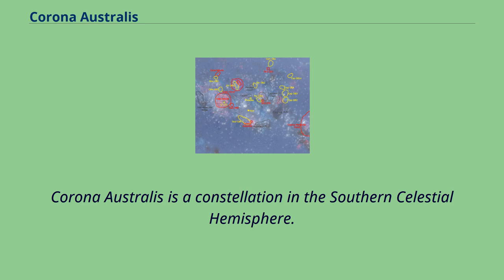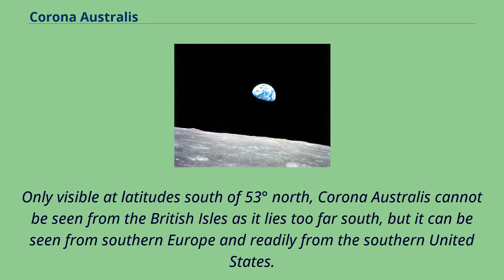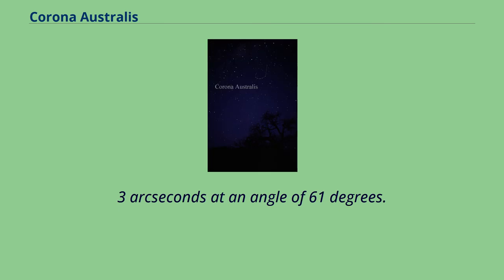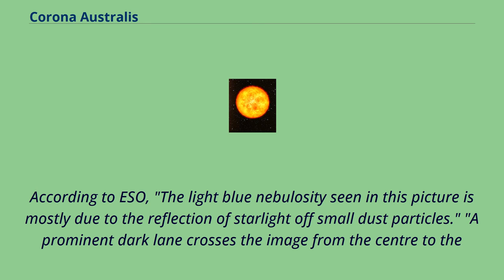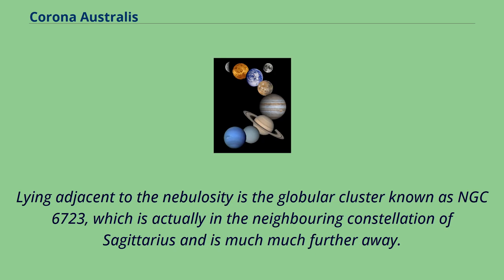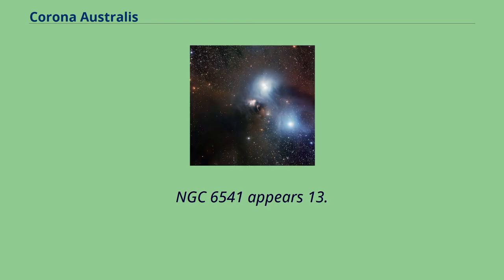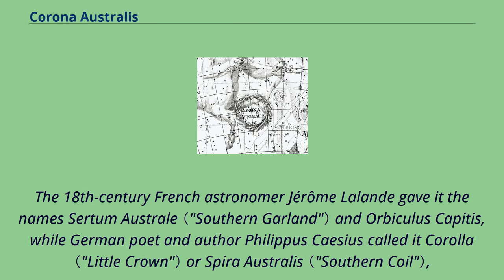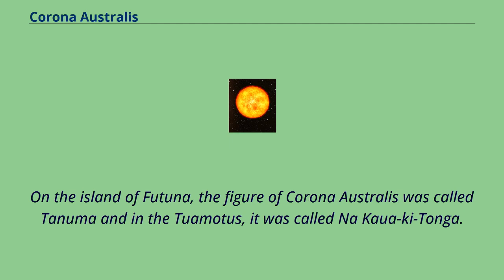Corona Australis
Corona Australis is a constellation in the Southern Celestial Hemisphere.
Its Latin name means "southern crown", and it is the southern counterpart of Corona Borealis, the northern crown.
It is one of the 48 constellations listed by the 2nd-century astronomer Ptolemy, and it remains one of the 88 modern constellations.
The Ancient Greeks saw Corona Australis as a wreath rather than a crown and associated it with Sagittarius or Centaurus.
Other cultures have likened the pattern to a turtle, ostrich nest, a tent, or even a hut belonging to a rock hyrax.
Although fainter than its northern counterpart, the oval- or horseshoe-shaped pattern of its brighter stars renders it distinctive.
Alpha and Beta Coronae Australis are the two brightest stars with an apparent magnitude of around 4.
1.
Epsilon Coronae Australis is the brightest example of a W Ursae Majoris variable in the southern sky.
Lying alongside the Milky Way, Corona Australis contains one of the closest star-forming regions to the Solar System—a dusty dark nebula known as the Corona Australis Molecular Cloud, lying about 430 light years away.
Within it are stars at the earliest stages of their lifespan.
The variable stars R and TY Coronae Australis light up parts of the nebula, which varies in brightness accordingly.
The name of the constellation was entered as "Corona Australis" when the International Astronomical Union （IAU） established the 88 modern constellations in 1922.
In 1932, the name was instead recorded as "Corona Austrina" when the IAU's commission on notation approved a list of four-letter abbreviations for the constellations.
The four-letter abbreviations were repealed in 1955.
The IAU presently uses "Corona Australis" exclusively.
Corona Australis is a small constellation bordered by Sagittarius to the north, Scorpius t...